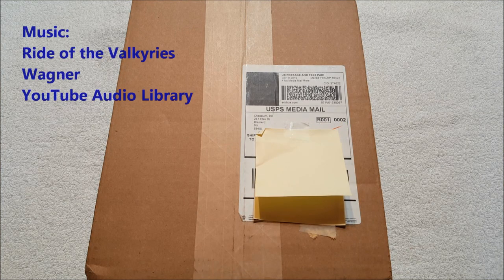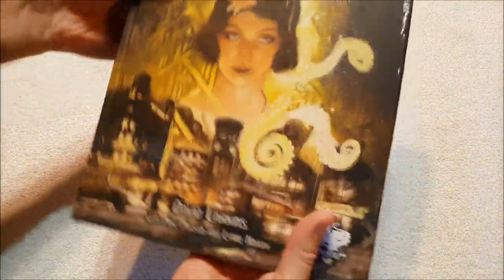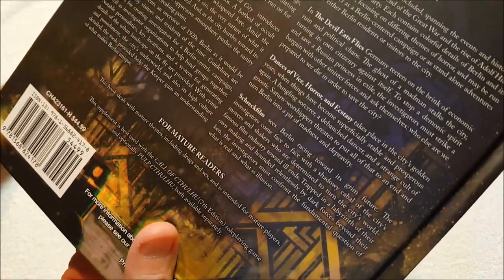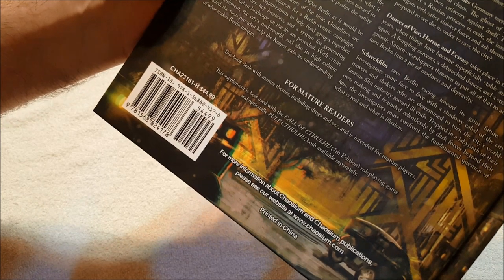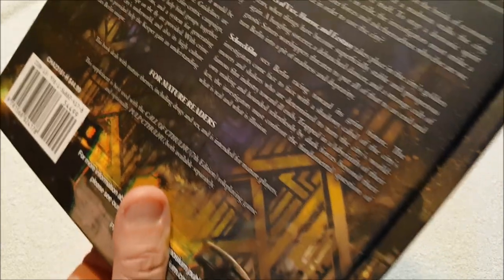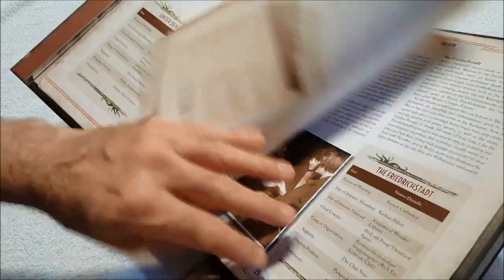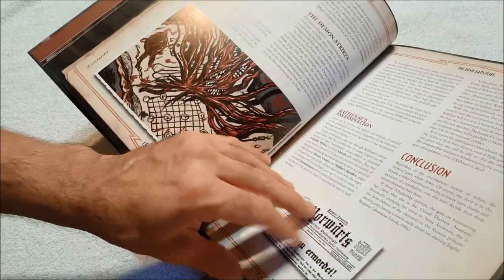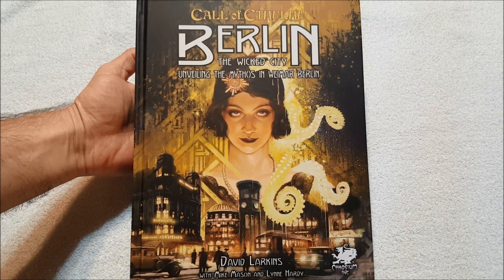Berlin The Wicked City Unboxing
Chaosium's newest release came today!  I've been very much looking forward to this one.

Writing

Audio